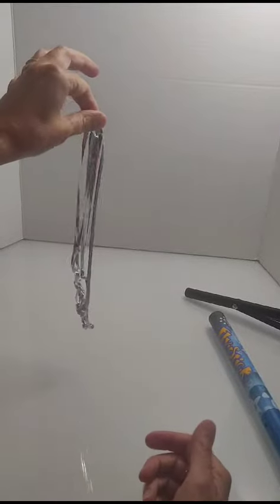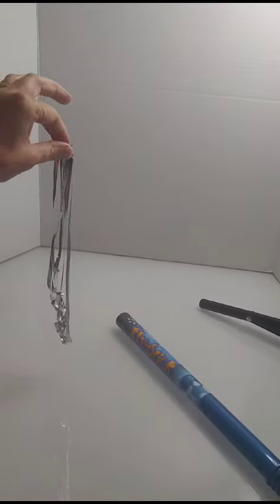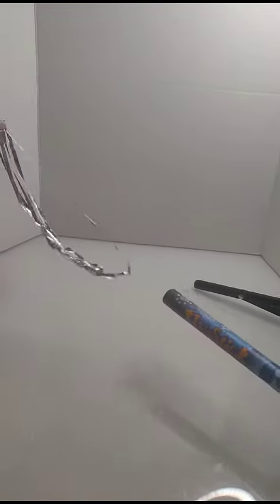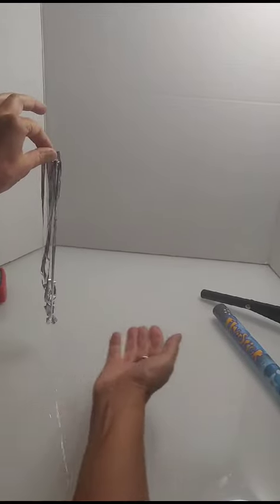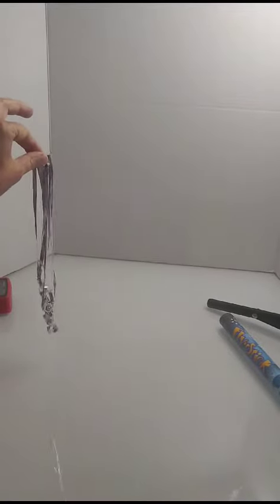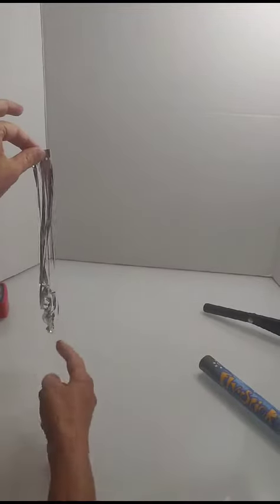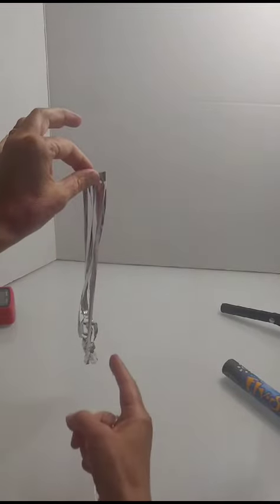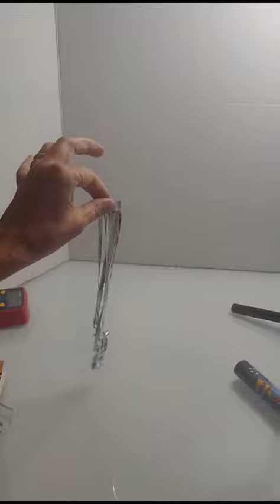1_11_24 demos done in class PHY 2049